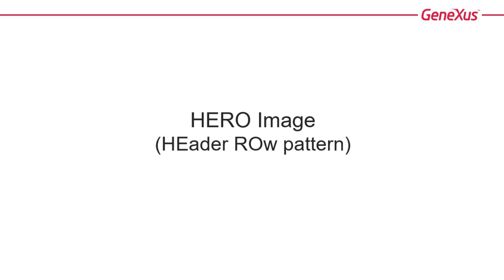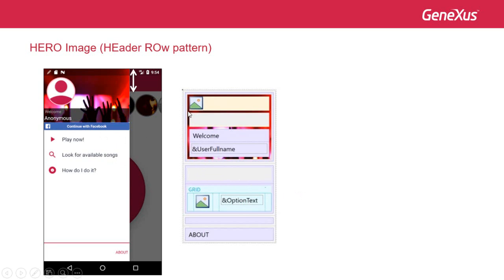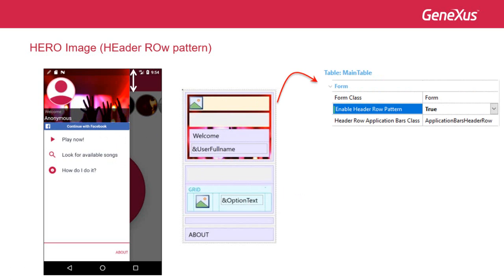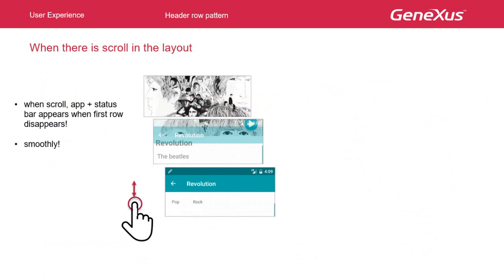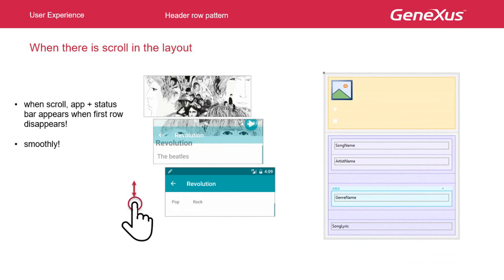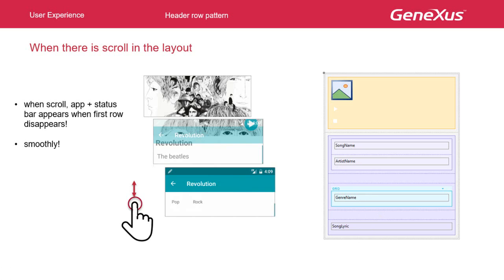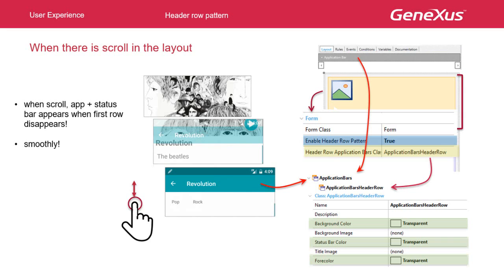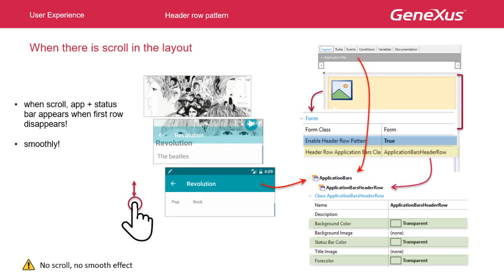HERO Image (HEather ROw pattern)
Design pattern that states that what we have as the first row of the layout will act as the header, overlapping with the status and application bars.